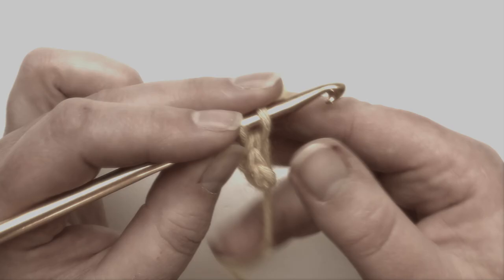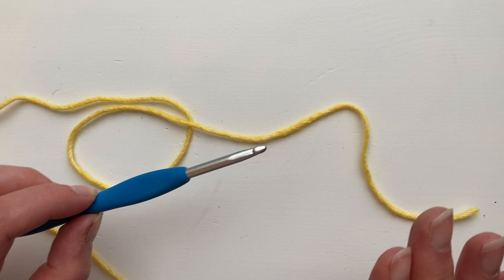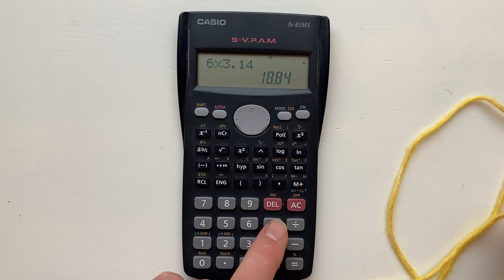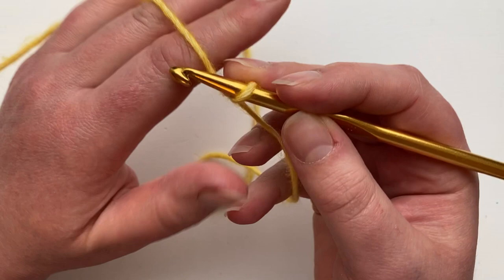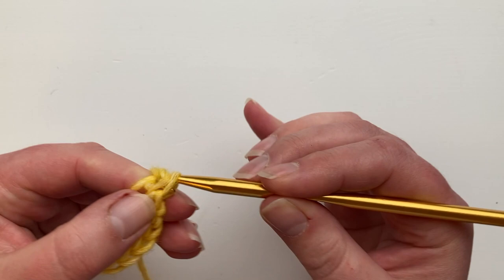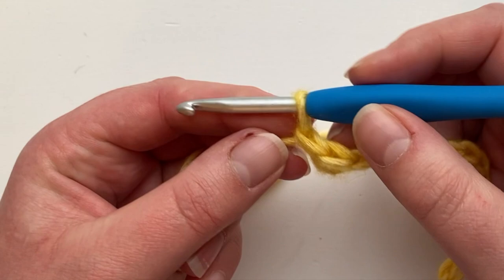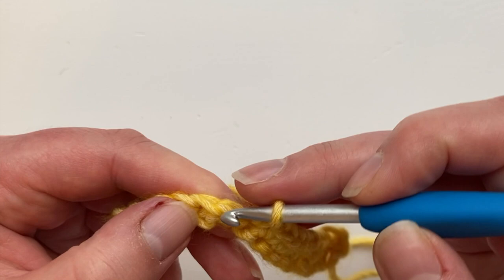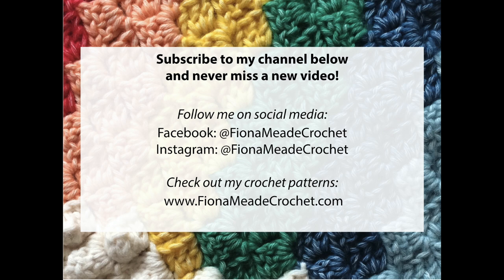Learn to Crochet 11: Easy crochet foundation row, long tail cast on (Right handed)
This video shows you how to use an alternative to a regular foundation chain known as the long tail cast on. It creates a foundation row that is quick to make and easy to work into. Your first row has never been so easy! Use it as a base for any stitch including UK double and treble crochet or US single and double crochet. The video also shows you how to calculate how much yarn to use in your tail, so you don't run out!

These tutorials take you through the basic skills as you learn to crochet. Each tutorial is available in left-handed and right-handed versions.